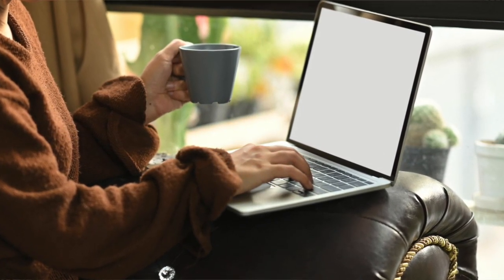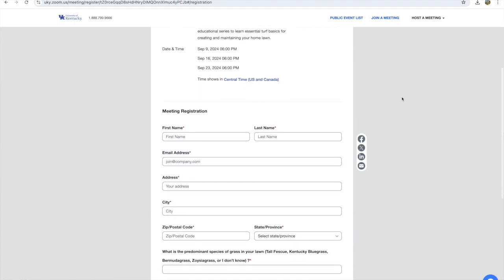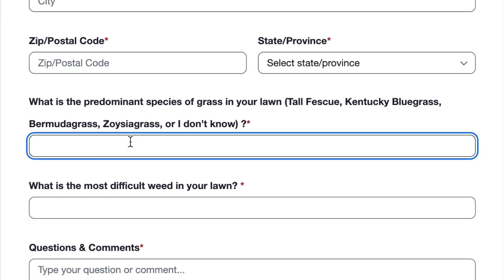Lawn Care Series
Host: Joanna Coles, Warren County Extension Agent for Agriculture and Natural Resources

Guest: Kristin Hildabrand, Warren County Extension Agent for Horticulture

Topic: Lawn Care Series

Do you want a greener, healthier lawn? Join us for an educational series to learn essential turf basics for creating and maintaining your home lawn. This Series is designed for Homeowners, Property Renters, Homeowner Associations, and anybody who wants to improve their lawn! The series will take place on September 9th, 16th, and the 23rd from 6-7pm central time. These sessions will take place via zoom, so after registering, participants will receive a link to go back and watch them again for personal reference or if they cannot attend all of them. The registration deadline is September 5th so be sure to sign up soon! The fee is $20 so that each participant can receive a physical copy of the Home Lawn Improvement Guidebook. Session 1 on September 9th will deal with lawn maintenance, Session 2 on September 16th will go over weed management, and finally Session 3 on September 23rd will cover weed management.